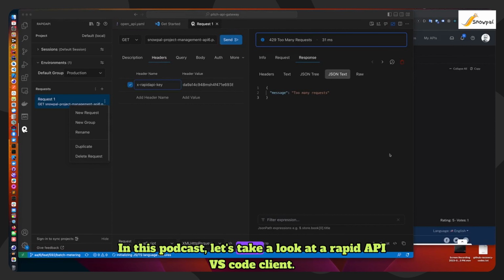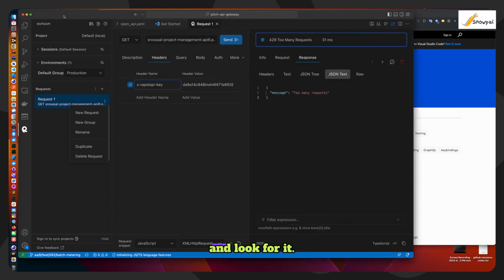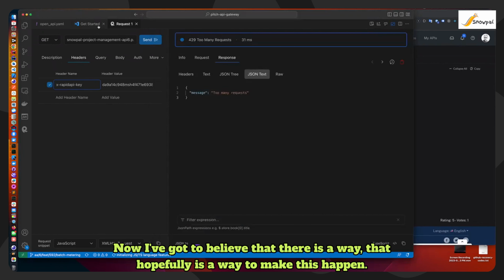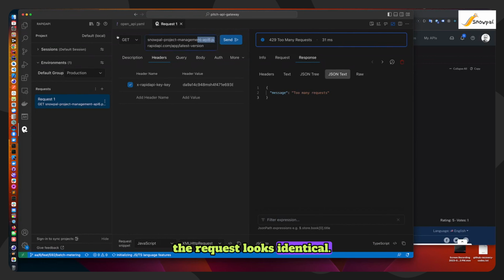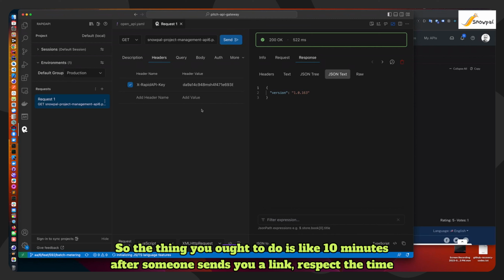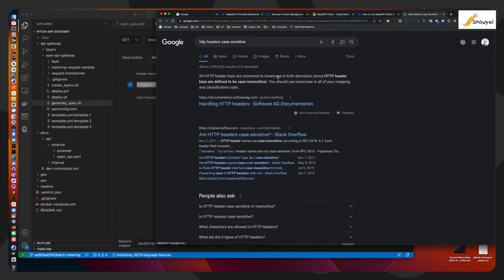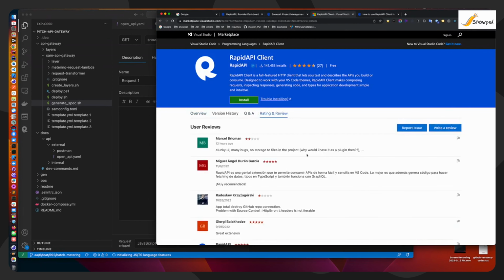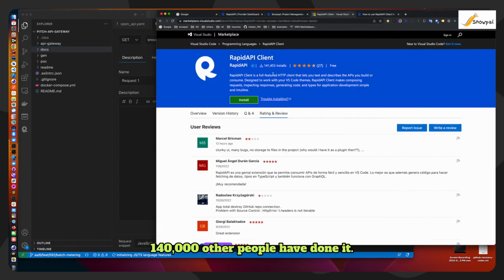API Gateway Series (12/12): Rapid API - VS Code Extension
In this episode, Krish Palaniappan shares his initial thoughts on the Rapid API VS Code client, discussing its installation, usage for testing APIs, and the challenges he faced while using it. He emphasizes the importance of productivity tools for developers and shares his honest experiences, including mistakes made during the process. The conversation also touches on user feedback and the overall effectiveness of the client in enhancing the development workflow.

Takeaways

The Rapid API VS Code client is easy to install and use.

Testing APIs can be done directly within VS Code, improving workflow.

Manual addition of endpoints can be tedious and time-consuming.

Documentation may not always provide clear guidance on features.

User experience can vary based on individual preferences and needs.

Mistakes are a natural part of the development process.

Productivity tools should integrate seamlessly with existing workflows.

User reviews should be taken with a grain of salt.

The client has potential but may require further improvements.

Overall, the client serves its purpose for API testing.

Chapters

00:00 Introduction to Rapid API VS Code Client

02:48 Testing APIs with Rapid API Client

06:01 Challenges and Limitations of the Client

09:00 User Experience and Feedback on the Client